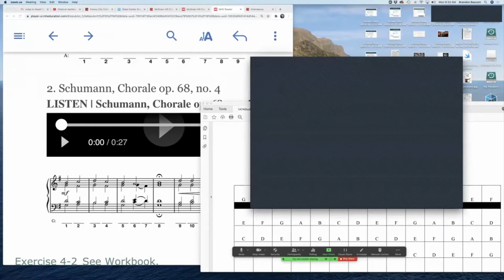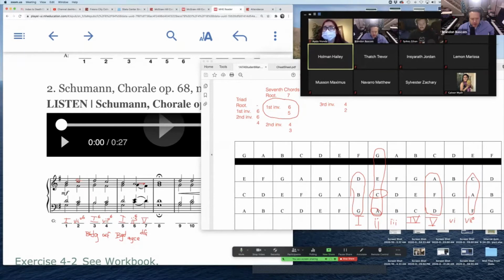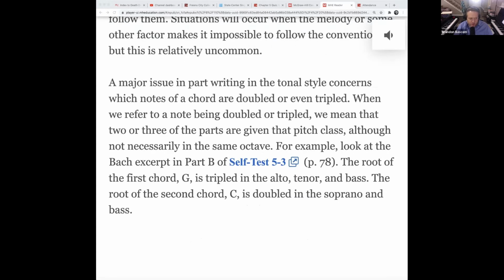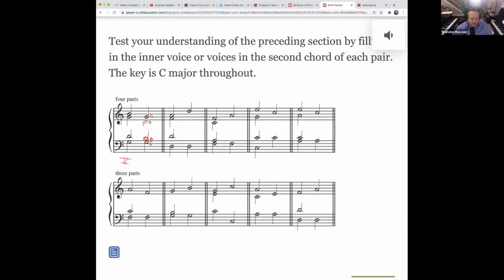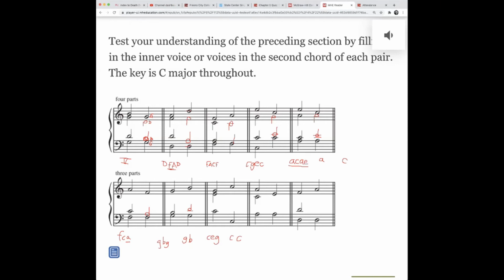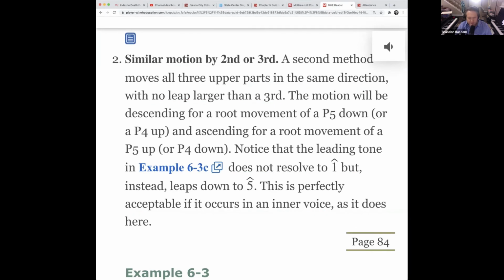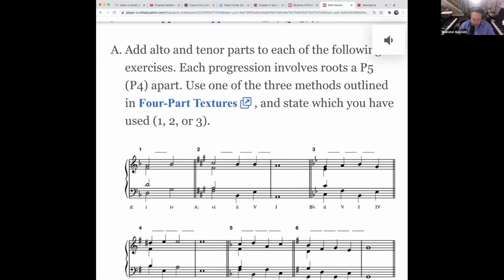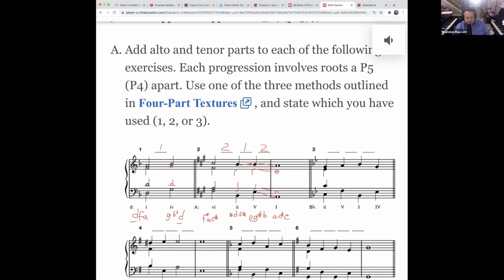MusicTheory -Week 11 Day 1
In this video we review roman numeral analysis of a short excerpt. We begin chapter 6, on Root Position Part Writing.